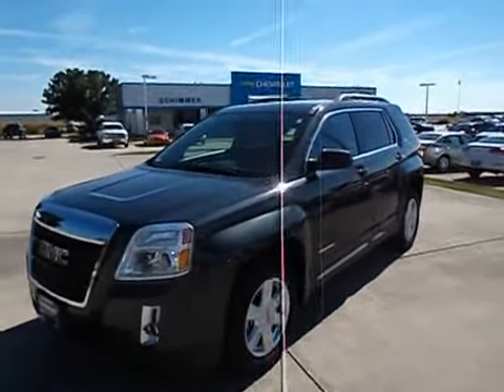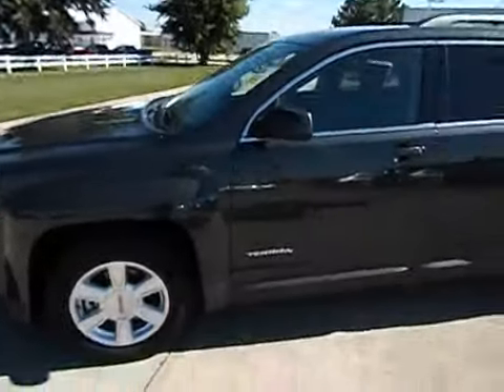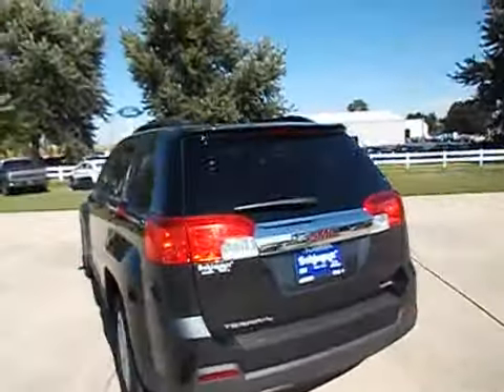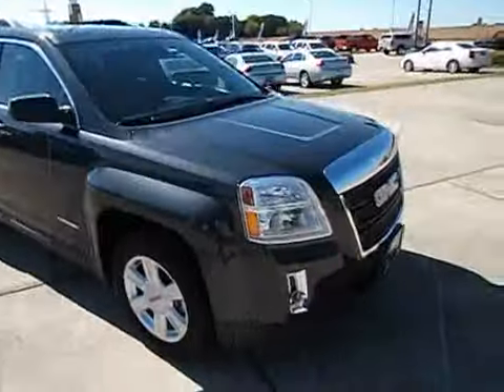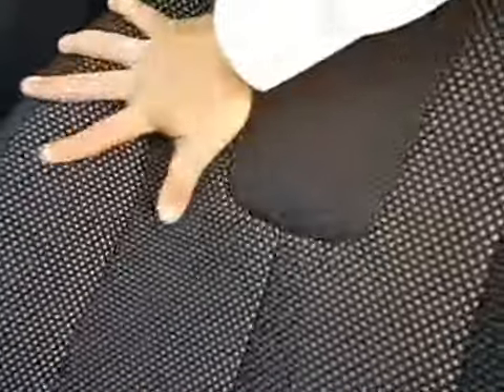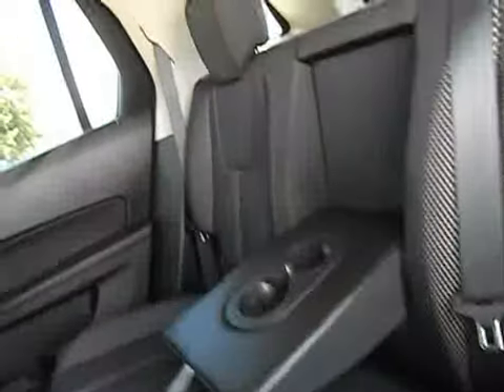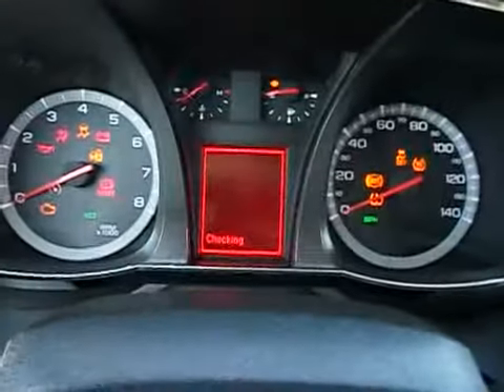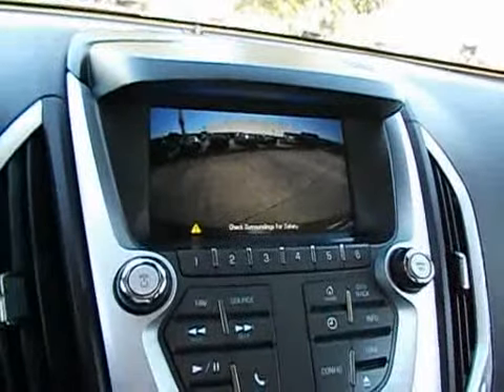2013 GMC Terrain 4WD SLT Review - Stock # 9847 - Schimmer GM